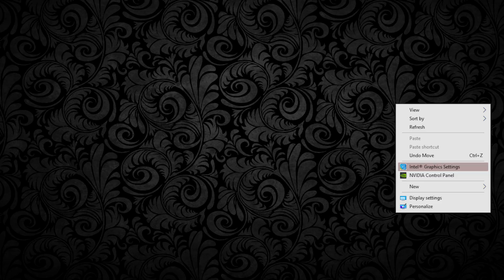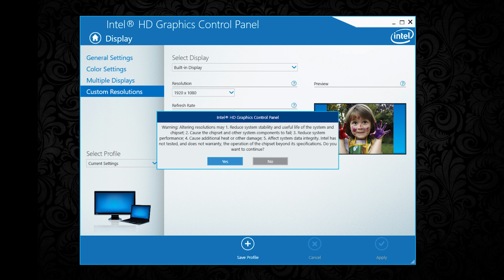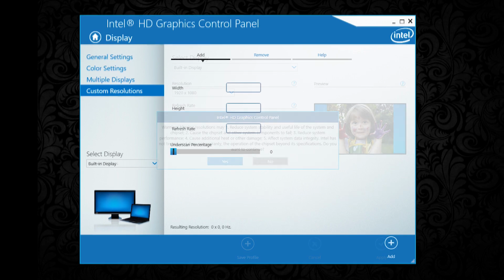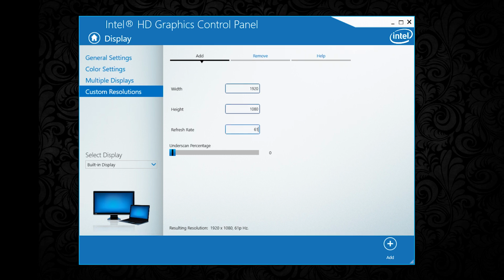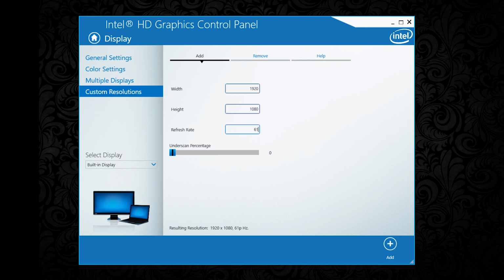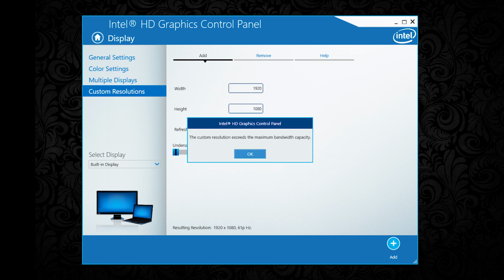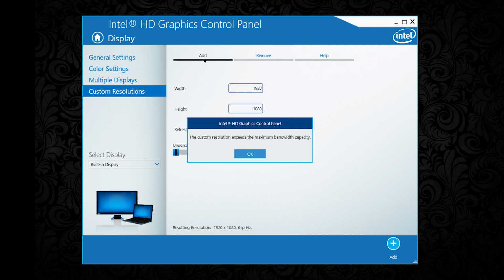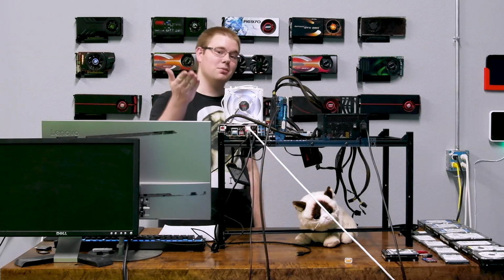Intel graphics: Overclock ANY screen!